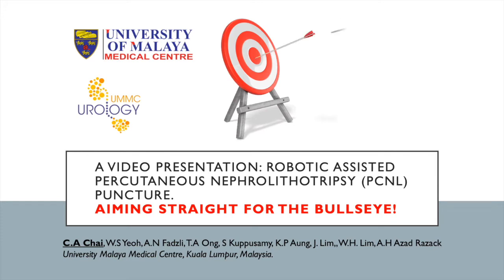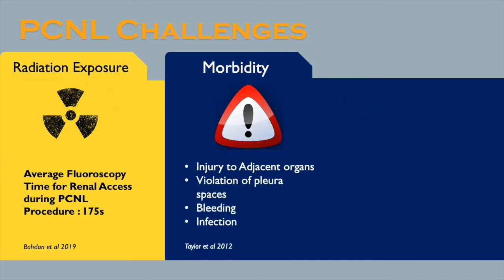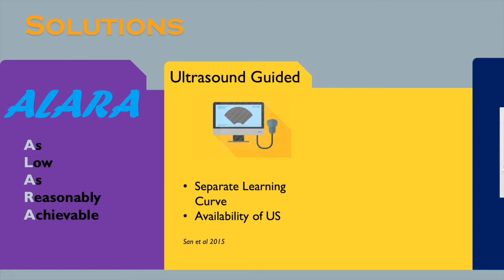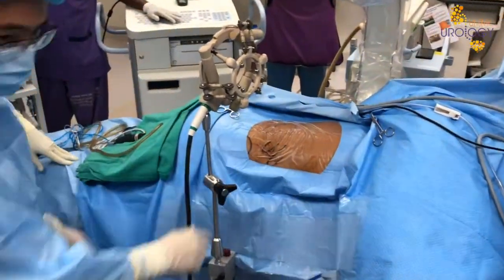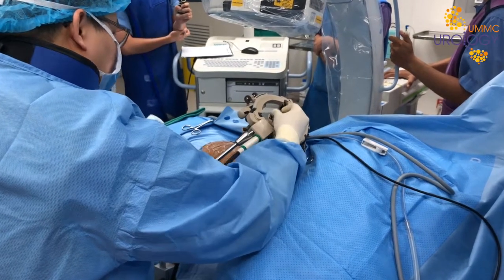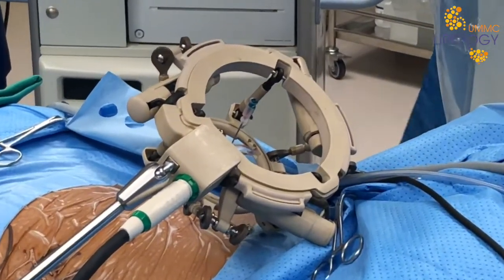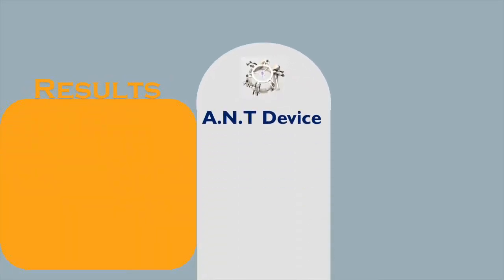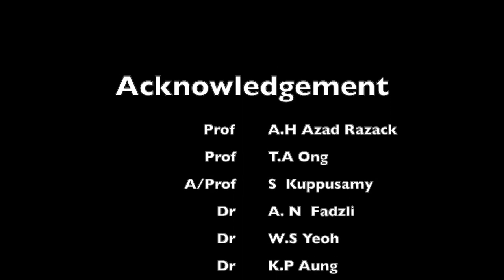[NDR x UMMC] Percutaneous Nephrolithotripsy Clinical Trial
Do you want to see ANT-X in action? Here is a video from the University of Malaya Medical Centre where NDR ran a clinical trial of ANT-X in Percutaneous Nephrolithotripsy.